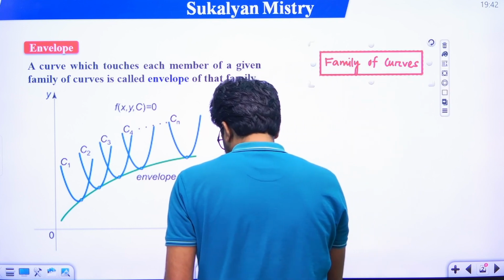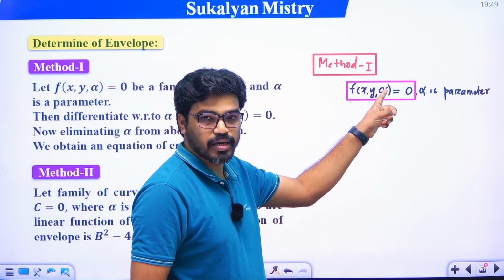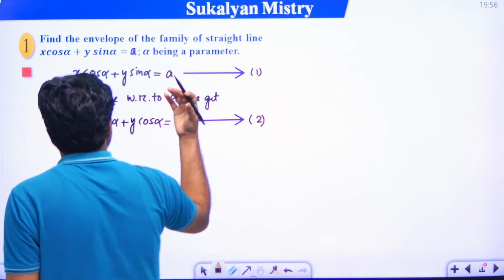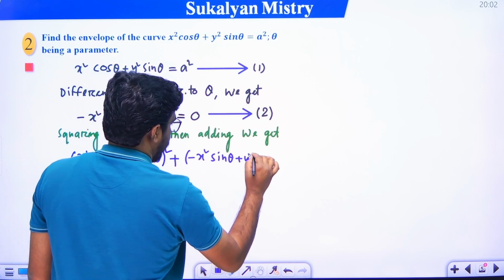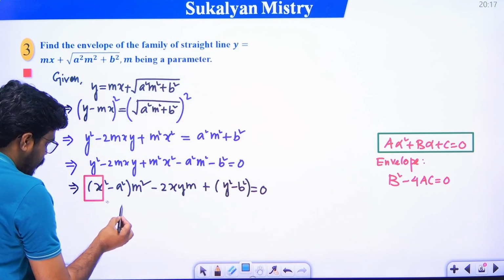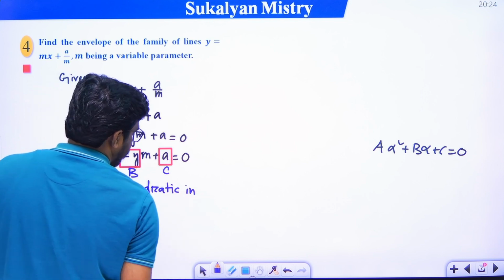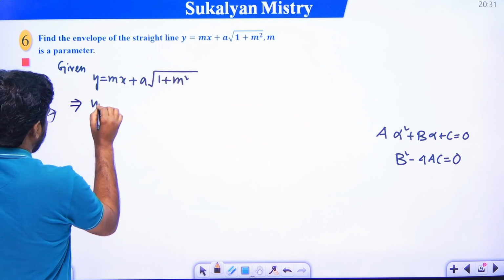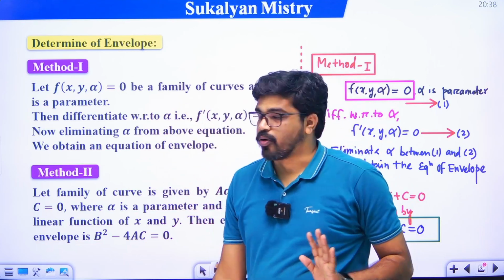𝗘𝗻𝘃𝗲𝗹𝗼𝗽𝗲 𝗼𝗳 𝗖𝘂𝗿𝘃𝗲 | 𝗖𝗼𝗻𝗰𝗲𝗽𝘁 𝗮𝗻𝗱 𝗘𝘅𝗮𝗺𝗽𝗹𝗲𝘀 | 𝗗𝗶𝗳𝗳𝗲𝗿𝗲𝗻𝘁𝗶𝗮𝗹 𝗖𝗮𝗹𝗰𝘂𝗹𝘂𝘀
Differential Calculus | Envelope of Curve by SM Sir will help Engineering and Basic Science students to understand the following topic of Mathematics:

1. What is Differential Calculus?
2. What is Envelope of Curve ?
3. How to find Envelope?

This Concept is very important in Engineering & Basic Science Students. This video is very useful for B.Sc./B.Tech & M.Sc./M.Tech. students also preparing for NET, GATE, IIT-JAM, PSC, SSC Aspirants.